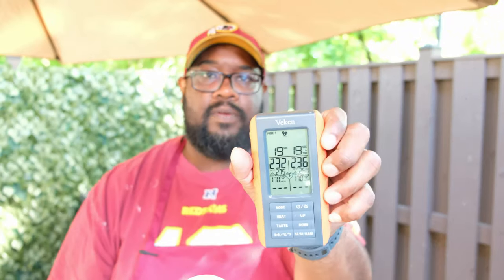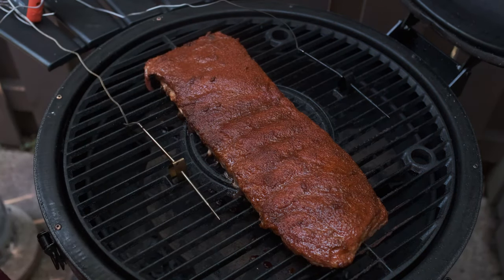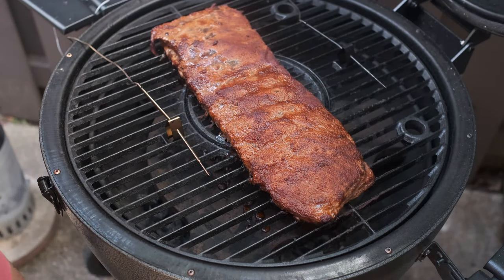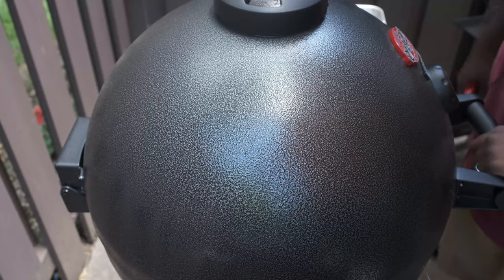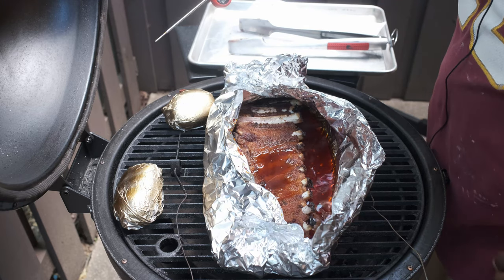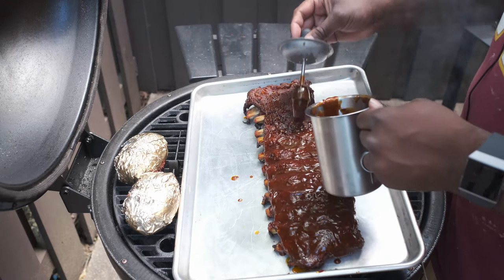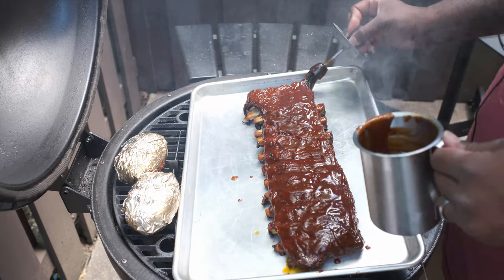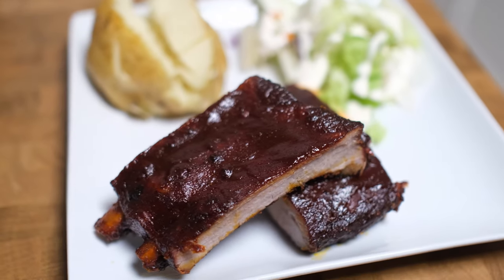Spare Ribs on the Char-Griller Akorn Kamado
Jr's Plate Pilot Ep.1

On today's show, Jr plates St. Louis style spare ribs with baked potatoe and salad.

Jr's Rub Recipe :
2/3 Cup Paprika
1/3 Cup Garlic Powder
1Tbsp Ground Cumin
1Tbsp Ground Black Pepper
1/4 Cup Sea Salt
1/4 Cup Dark Brown Sugar

For best results, mix in coffee grinder or Bullet

Items used in video:
Char-Griller Akorn Kamado
Akorn Smoker Plate

Chimney Starter

Thermo pen

Grill Thermometer

Washington NFL Apron

Wood Chunks (Apple, Cherry and Pecan)

Royal Oak Lump Charcoal

Boning Knife

Basting Brush